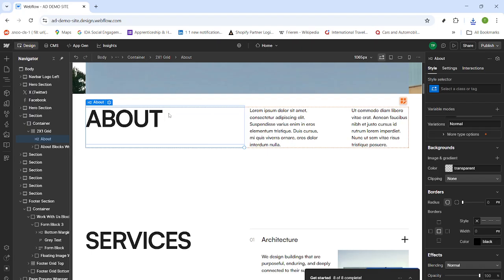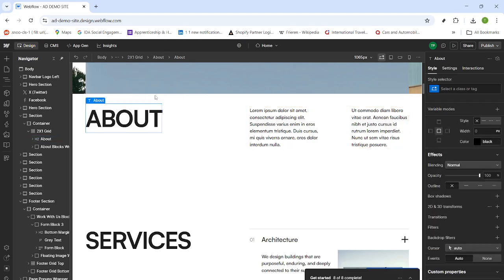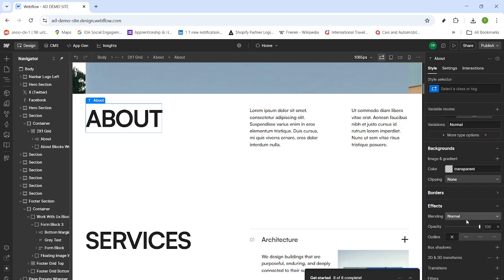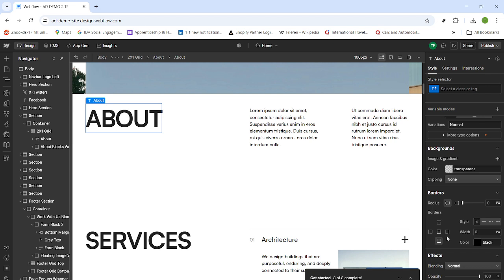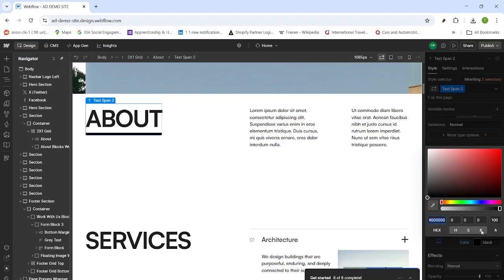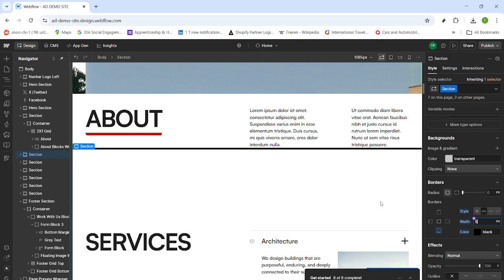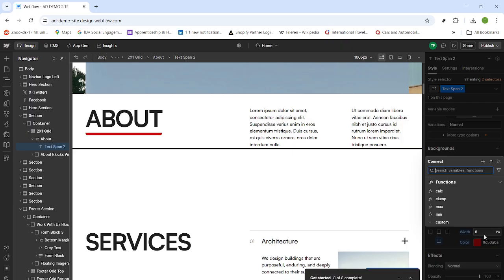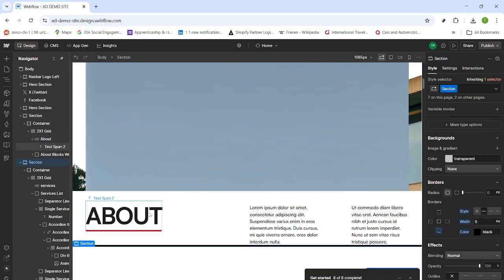How To Underline In Webflow (Updated 2026)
In this video, we discuss how to underline in Webflow to emphasize key information and improve your typography styling. Mastering the rich text editor Webflow provides and utilizing CSS text decoration ensures aesthetic web development. Dive into this Webflow tutorial for elite text formatting hacks.

00:00 Intro
00:16 Opening Webflow Project
00:24 Selecting Text Element
00:41 Style Panel Border Section
00:49 Enabling Bottom Border
01:04 Setting Border Style
01:15 Choosing Border Color
01:22 Applying Color Values
01:30 Setting Border Width
01:42 Adjusting Thickness
01:48 Adding Bottom Padding
02:03 Layout and Underline Length
02:19 Creating a Reusable Class
02:26 Fine-tuning the Style
02:34 Summary and Conclusion